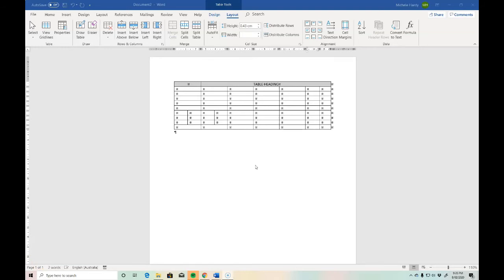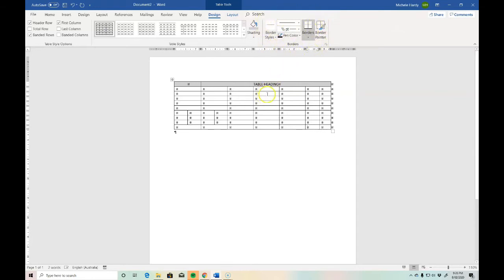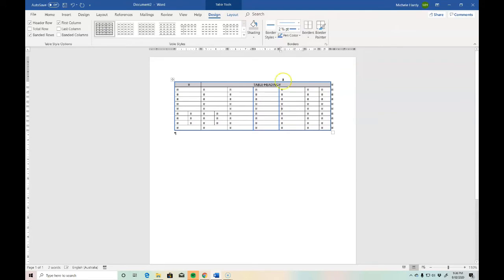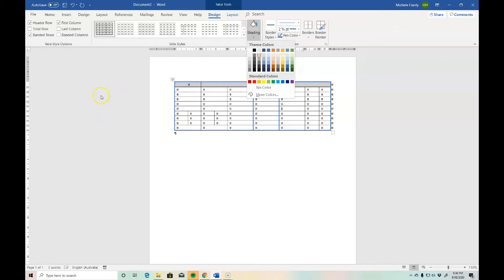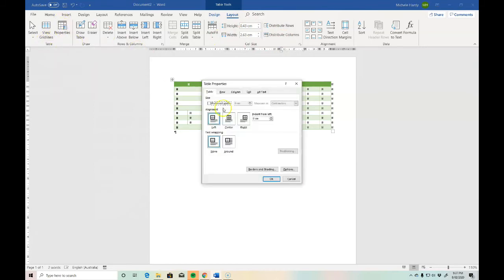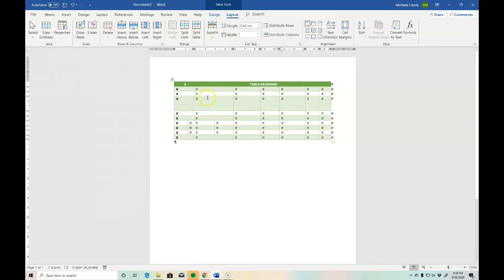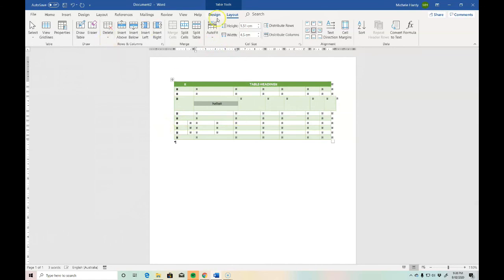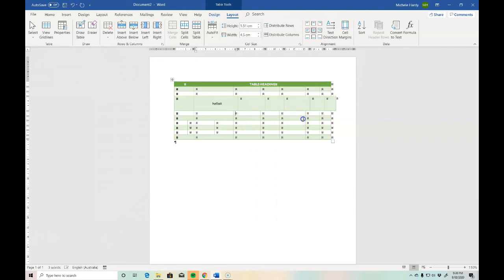Word 06 Table Design Basics Final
Brief introduction to creating tables with Word 2019